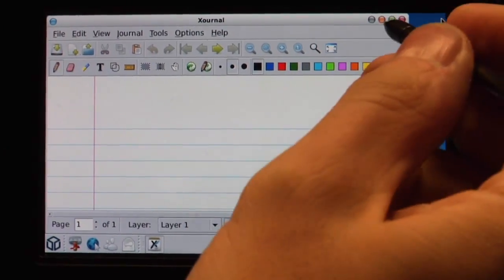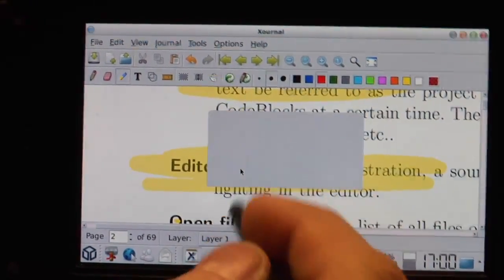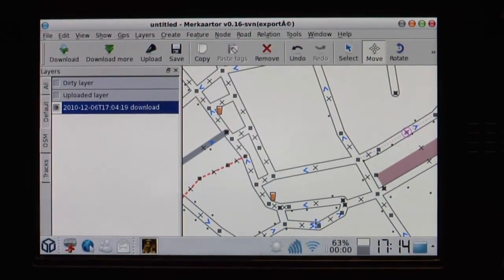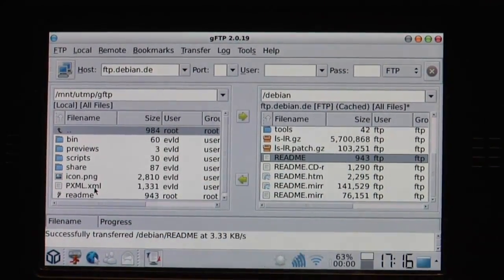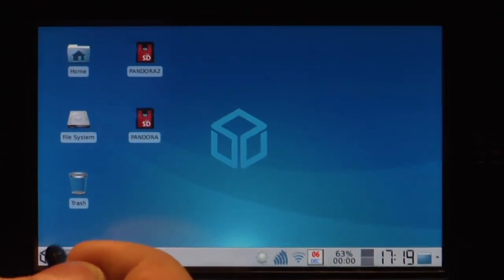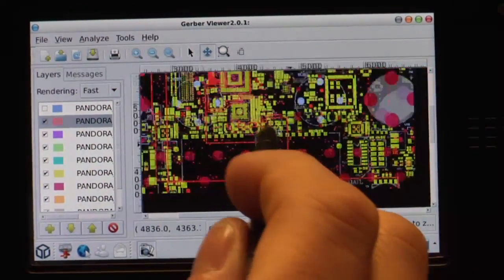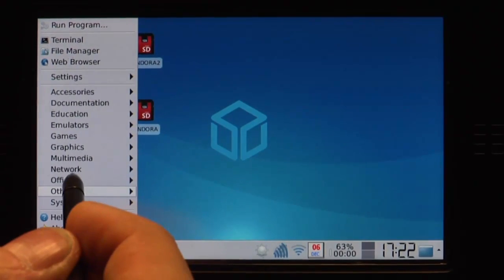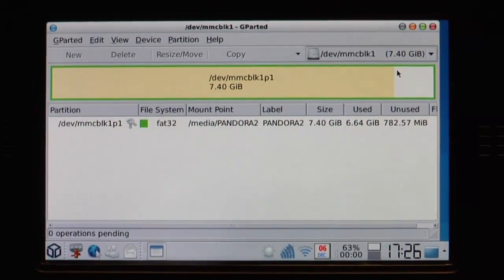Pandora - One vid per day 23: Applications (Part 2)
And here is the second part of the Applications overview... way longer than the first one.

To make suggestions for this video, visit the following thread on the official boards